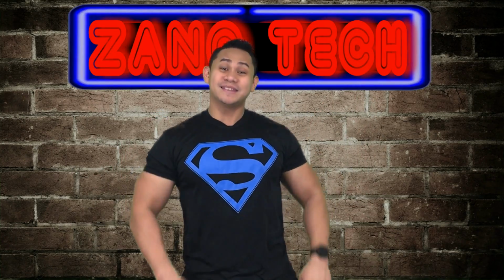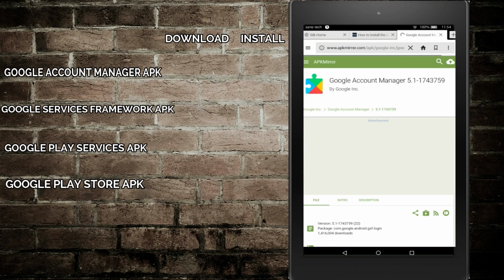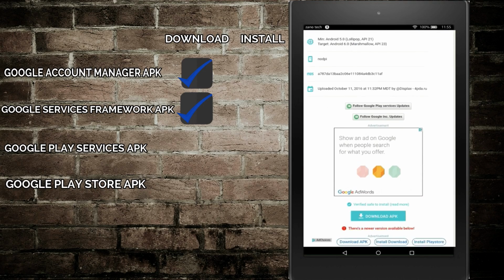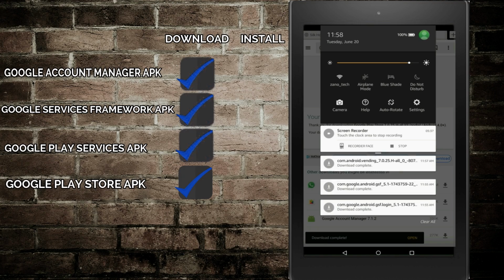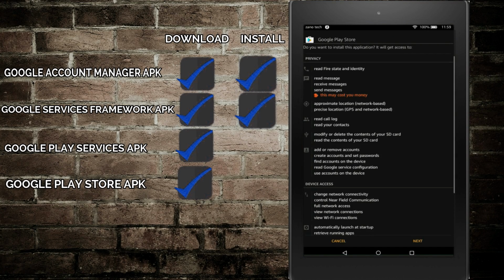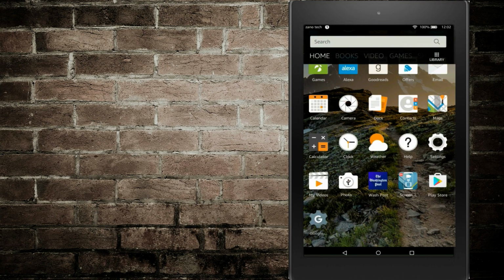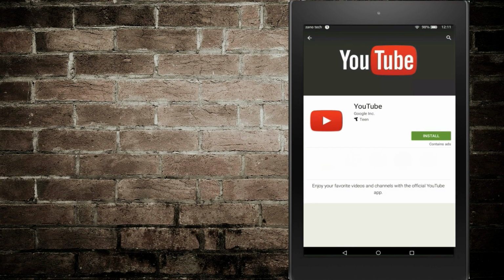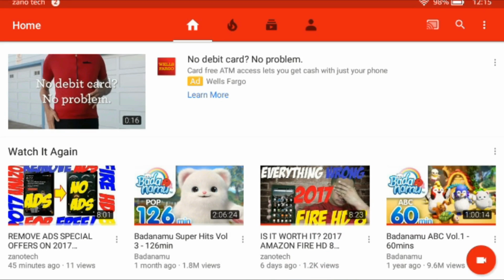2017 INSTALL GOOGLE PLAY IN YOUR AMAZON FIRE HD 7, 8, OR 10 INCH VERSION!